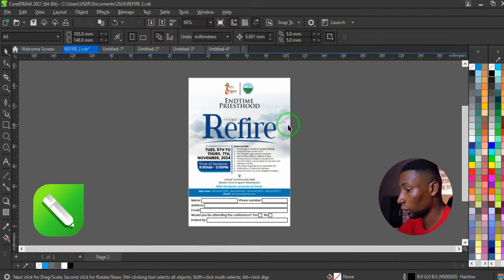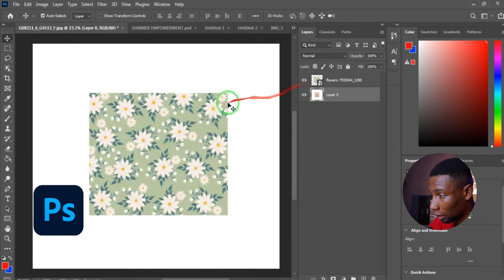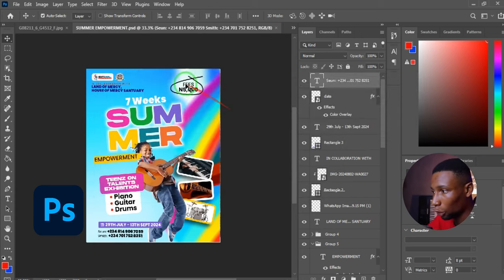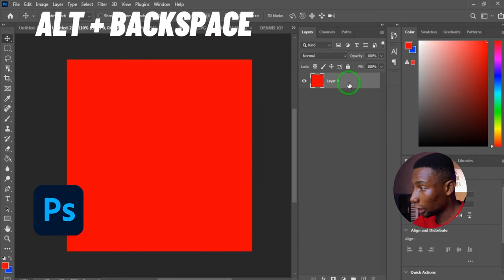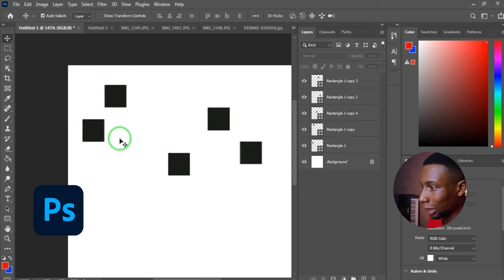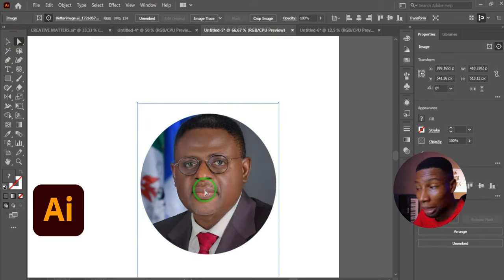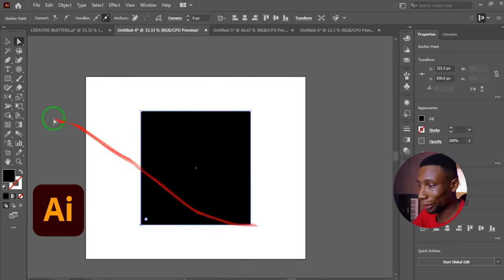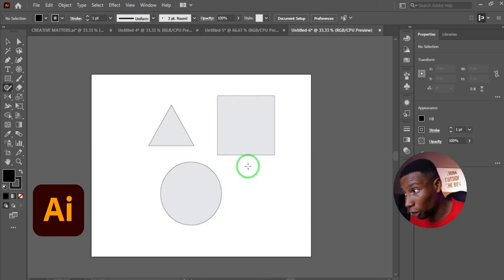15 Graphic Design TIPS that will blow your mind!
Looking to level up your graphic design skills? In this video, I’ll be sharing 15 graphic design tips that will blow your mind and transform your creative process.

Whether you’re a beginner or an experienced designer, these tips are sure to elevate your work, improve your efficiency, and help you stay ahead in the competitive world of design.

Become a premium member of this channel to get access to special rewards: